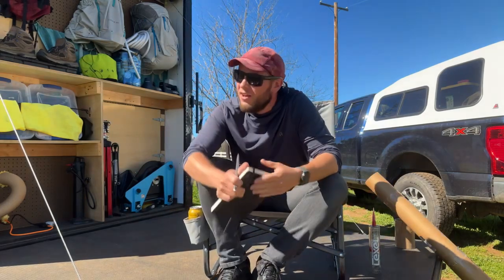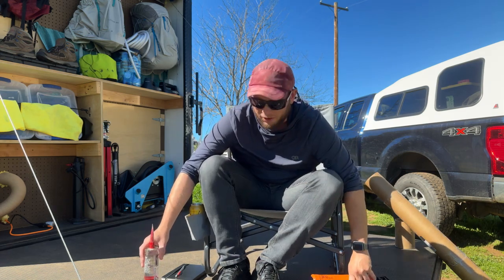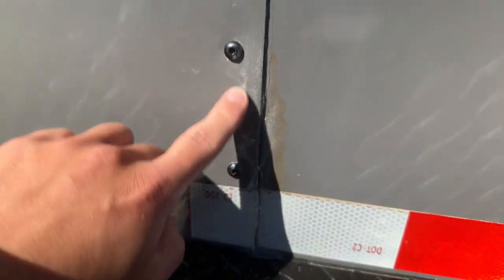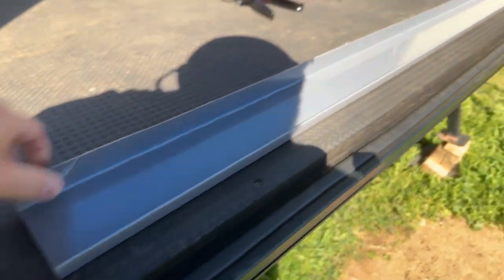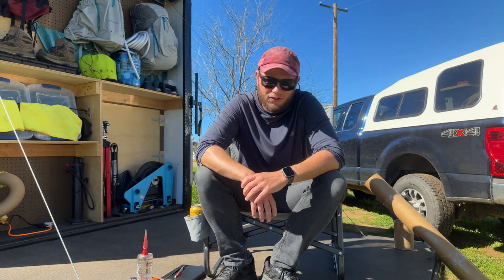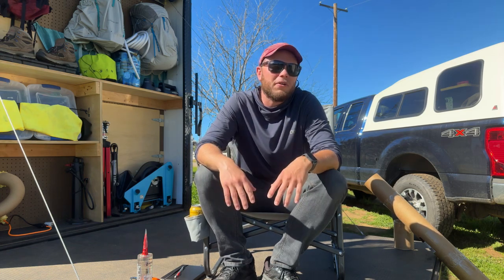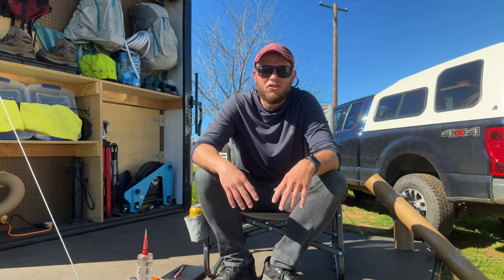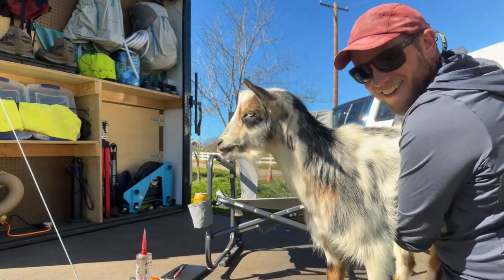Do THIS to fix LEAKS on a Cargo Trailer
Finally got the leak fixed on the Trailer 🤞🏻and thought I’d share what you ACTUALLY need to do to fix a leak on these trailers. This is how I originally wanted to fix it but it took so darn long for the sealant to arrive. Which made for 5X the work, but oh well. Got ‘er done in the end.

Let me know what you guys think of these livestreams. Some topics are easier to go over in them vs. making a curated long form video. I’ll gladly do them a few times a week especially if ya’ll have topics you want me to cover.

Cheers,
Daniel and LZ

IF YOU WANT MORE OF OUR ADVENTURES HEAD OVER TO OUR BLOG (Free):